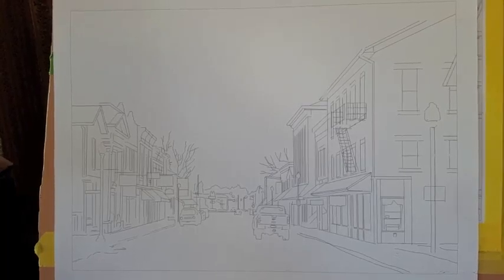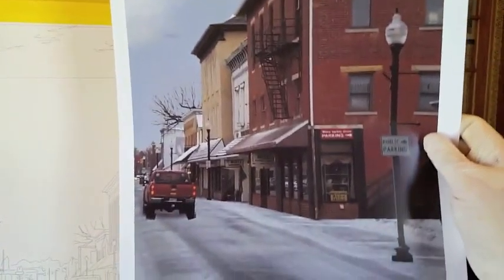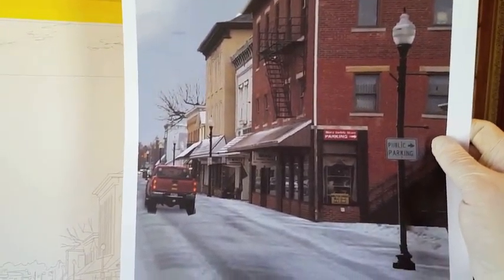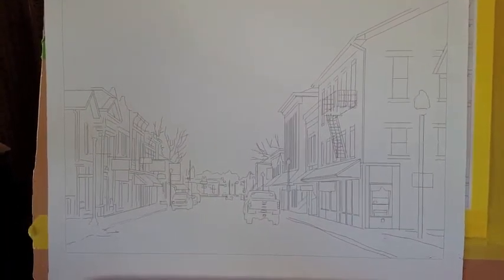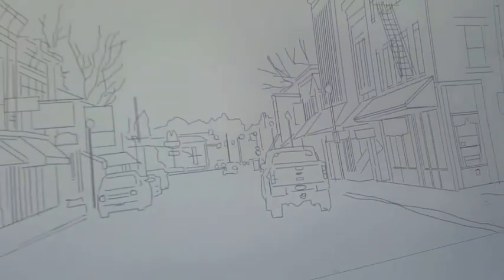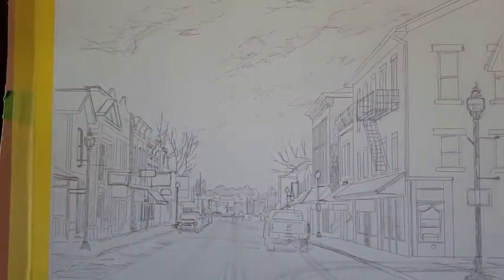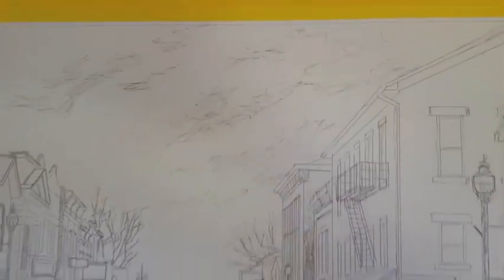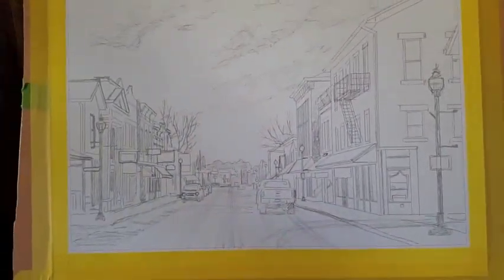Downtown West Milton #1 - How I start a painting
Starting a painting of historic Downtown West Milton, Ohio.